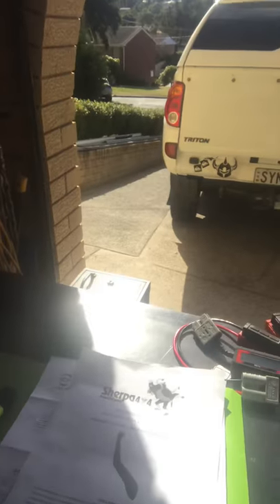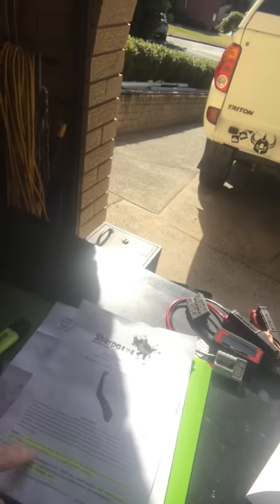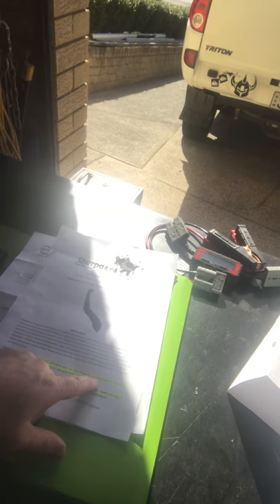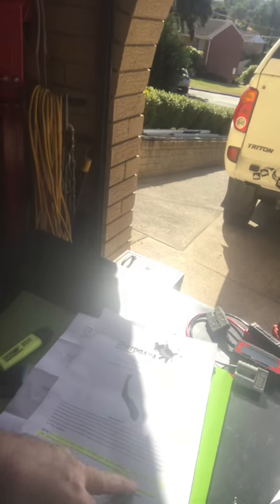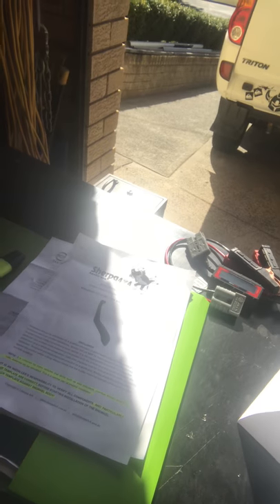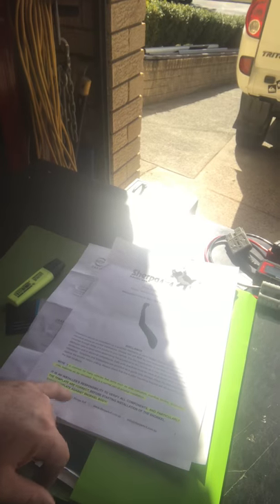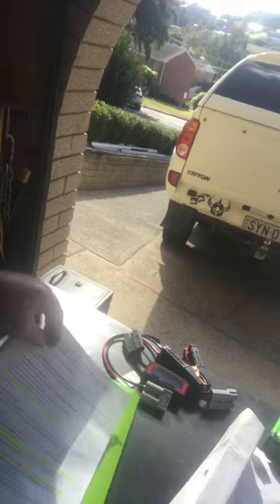Sherpa Snorkel MNTriton video 5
Install continued 5